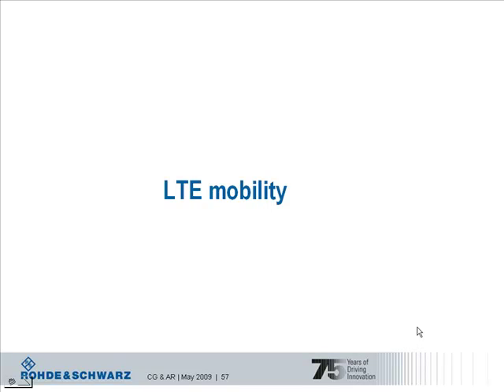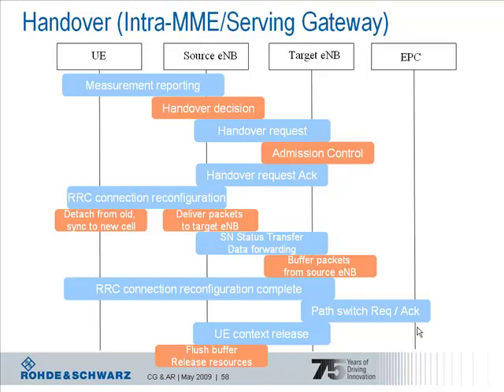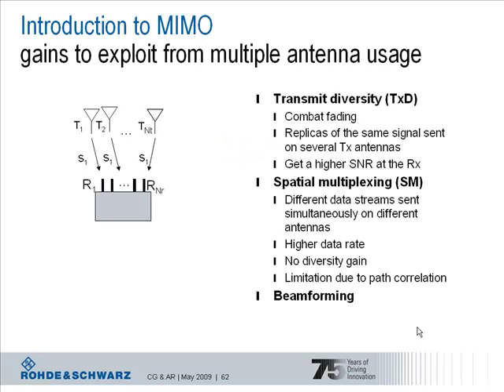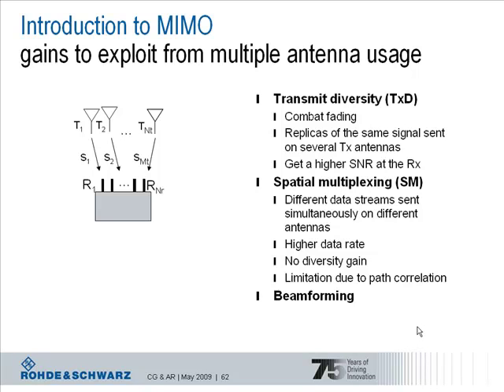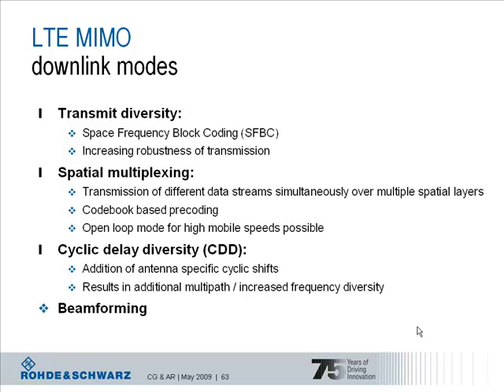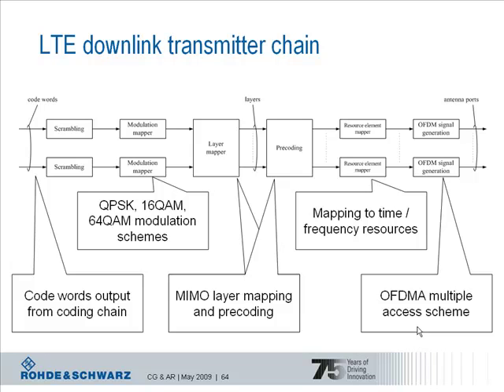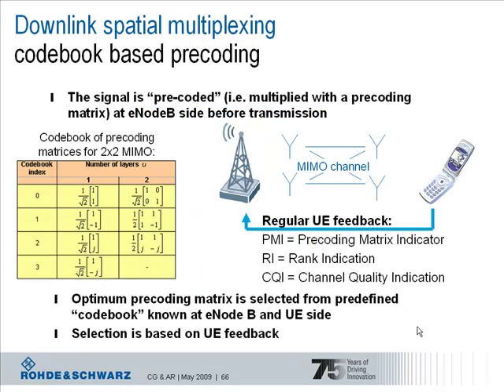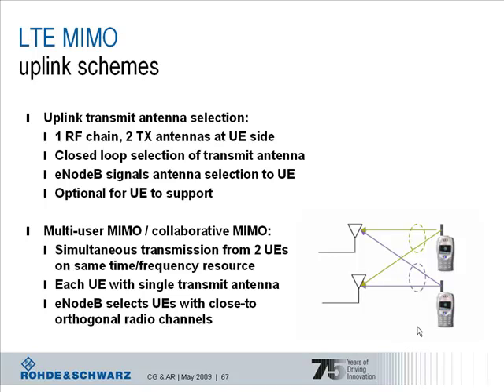07 Radio Procedures Part III